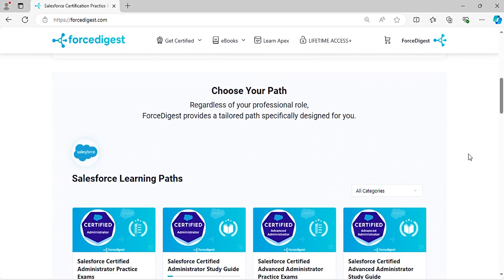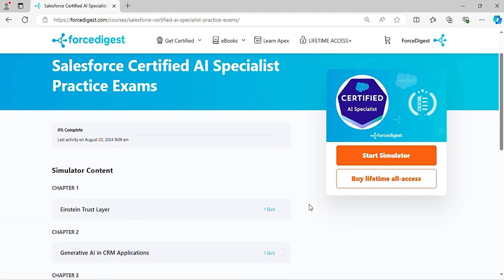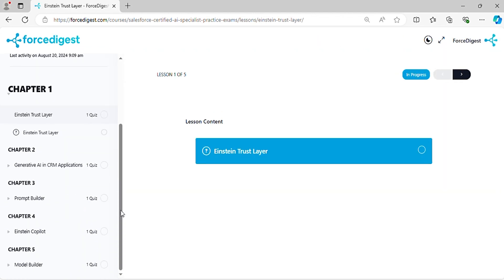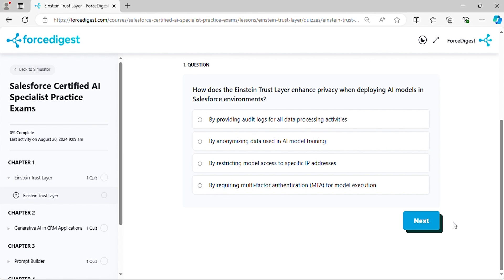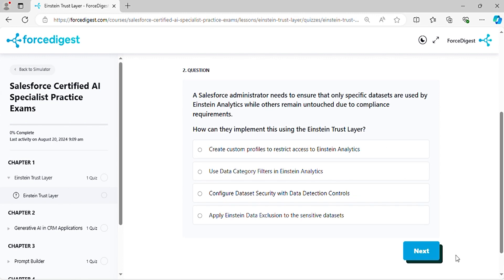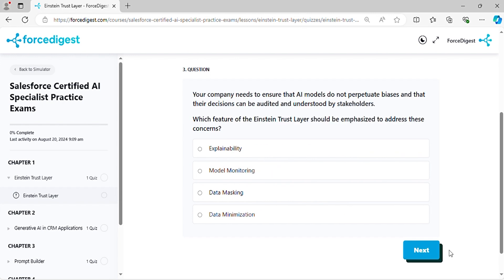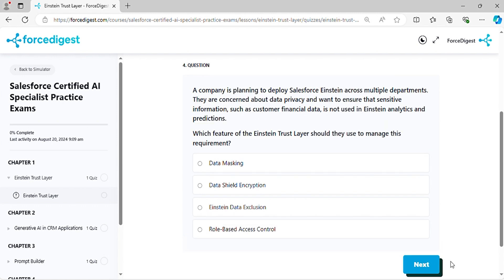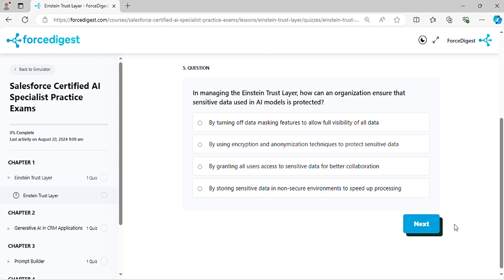Salesforce Certified AI Specialist Certification - Practice Exam Questions Vol. 1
Welcome to our comprehensive video guide, presenting a focused collection of practice exam questions tailored for the Salesforce AI Specialist Certification! 🎓🔥

In this video, we dive deep into real-world Salesforce scenarios, asking crucial questions that mirror the ones you'll face in the actual certification exam. We've crafted these practice questions to closely emulate the challenge and complexity of the test.